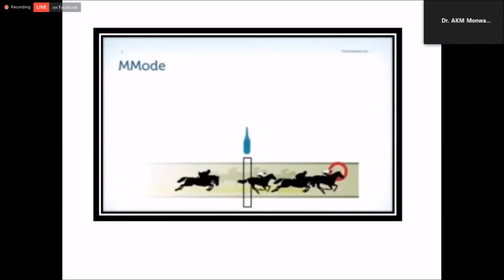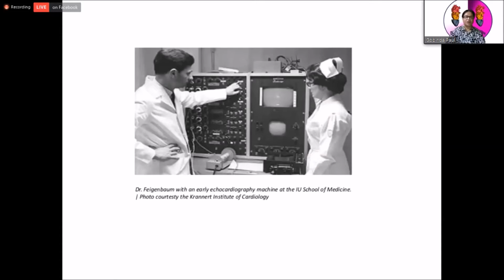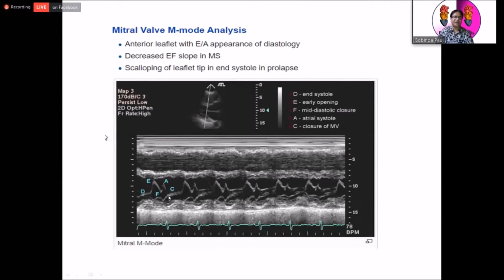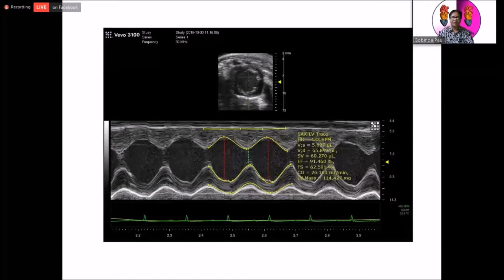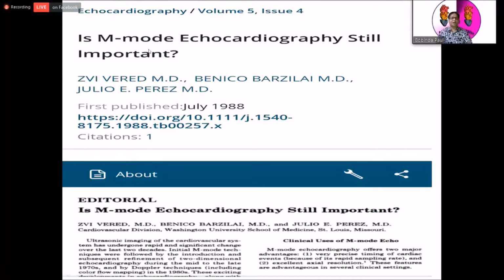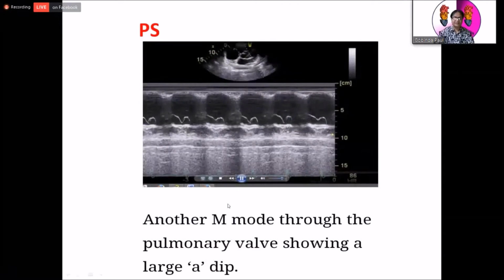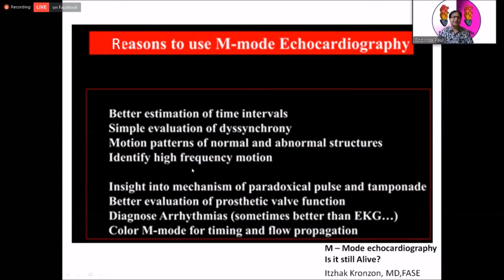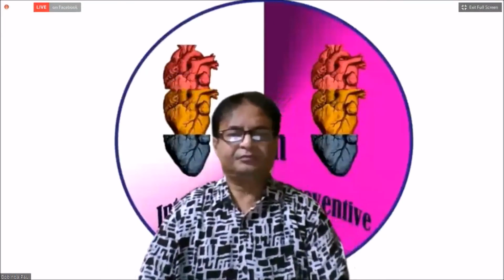M-mode Echo by Dr. Gobinda Kanti Paul sir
Echo Workshop